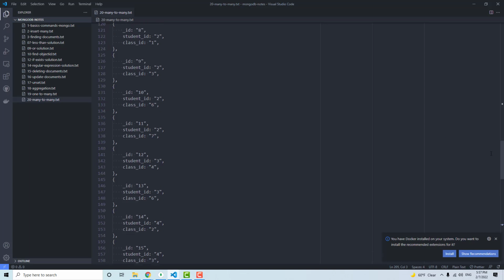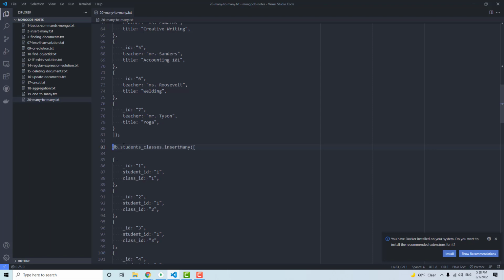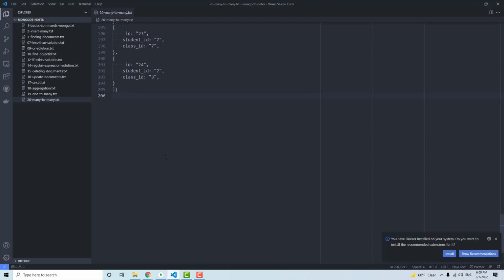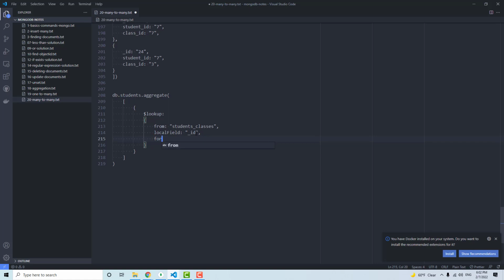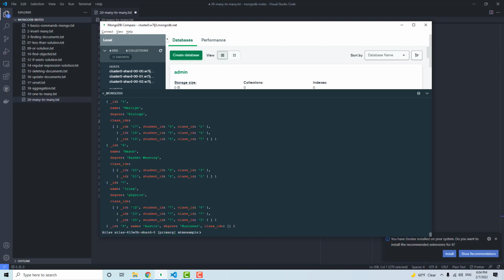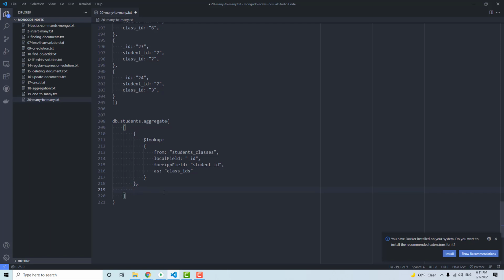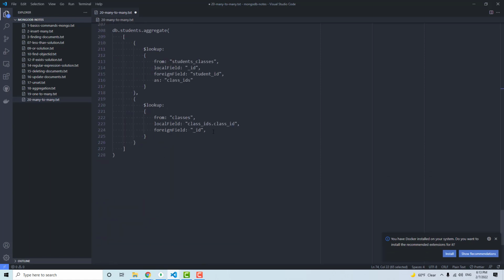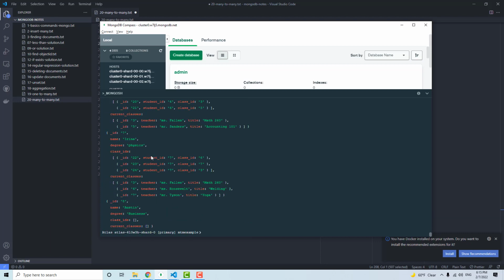Many to many in MongoDB